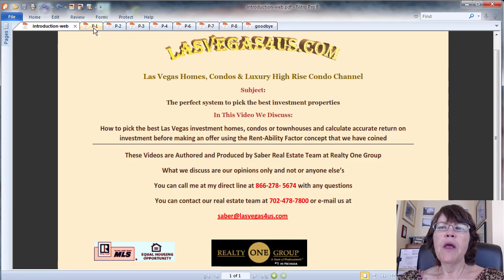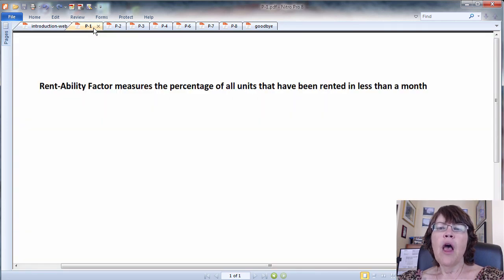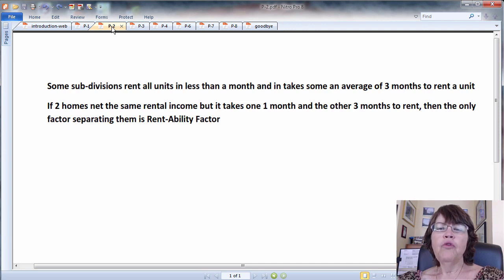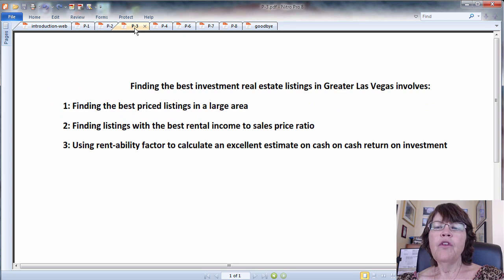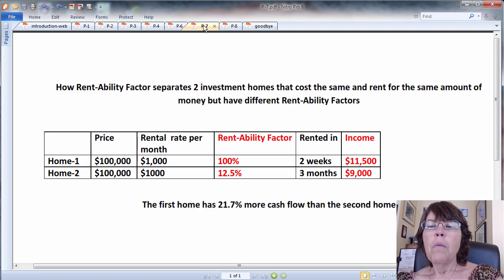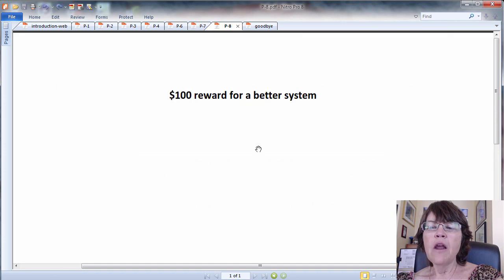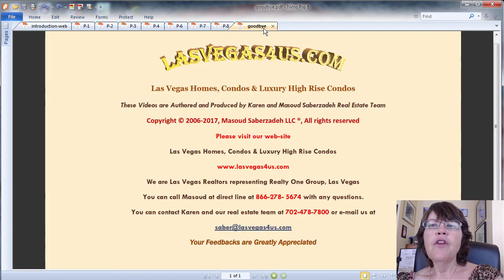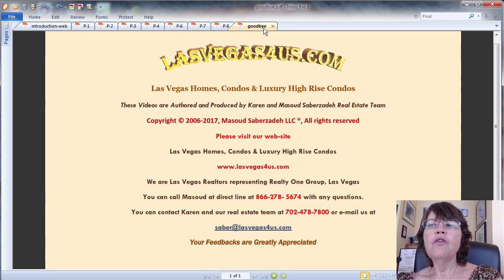The perfect system to pick the best investment properties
Please find the video transcript of the perfect system to pick the best Las Vegas investment properties with all embedded data here

and the blog post here with embedded video here

The best investment properties are not found accidentally and a great system is needed to identify them. In this video, we discuss the perfect system to pick the best investment properties in Las Vegas every time.

To find the best investment properties in Las Vegas:

1: The best-priced listings should be identified

2: Using rental comps, apparent cash on cash return on the investment should be calculated

3: Using Rent-Ability Factor to account for vacancy and calculate a very good estimate of true return on investment

This system is extremely labor intensive but finds the best investment properties

Call Masoud or Karen Las Vegas Realtors, Realty One Group